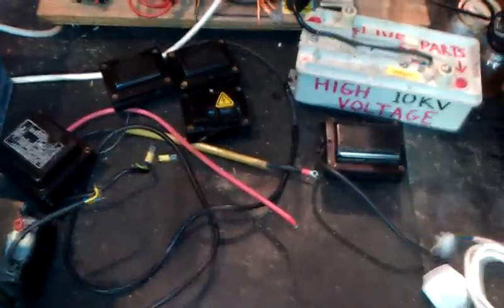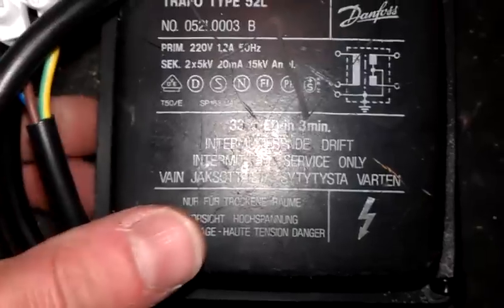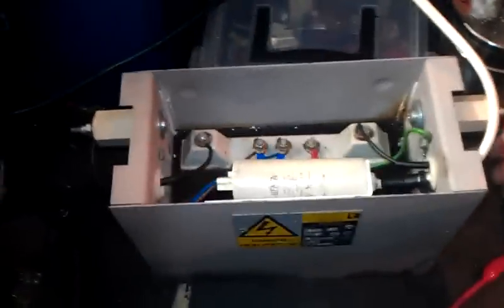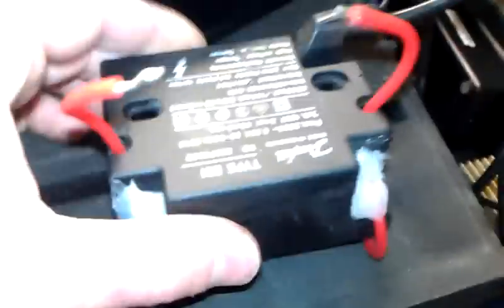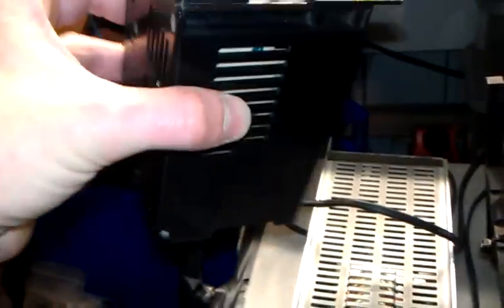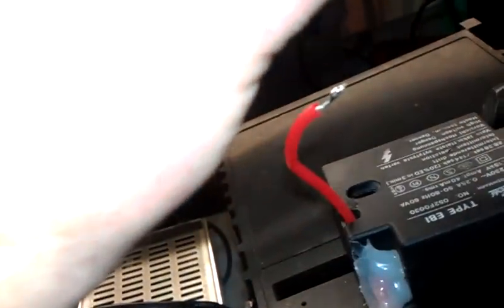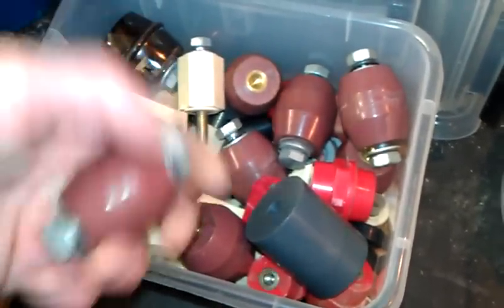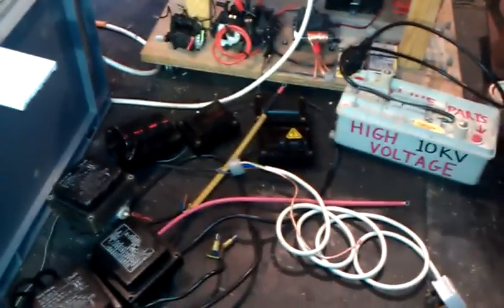High voltage transformers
My collection of high voltage transformers and other bits ;-)